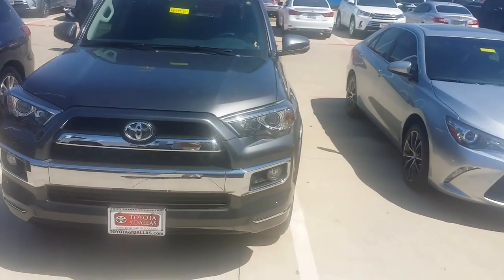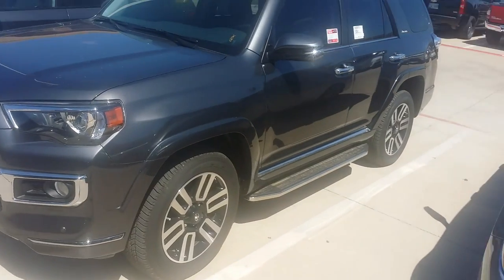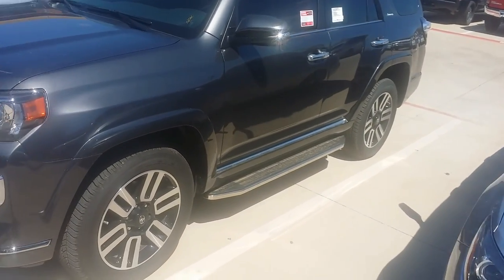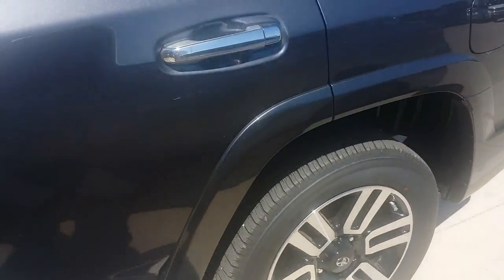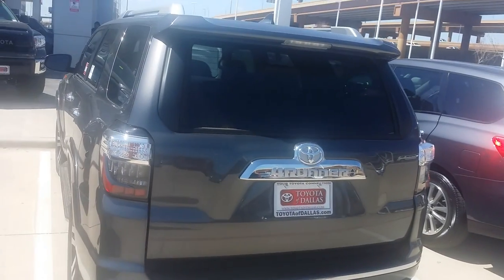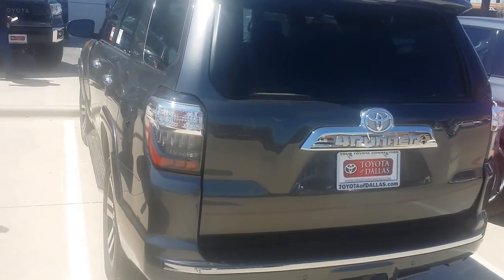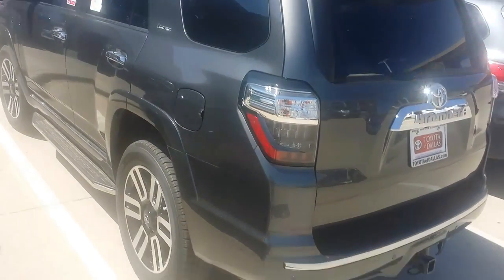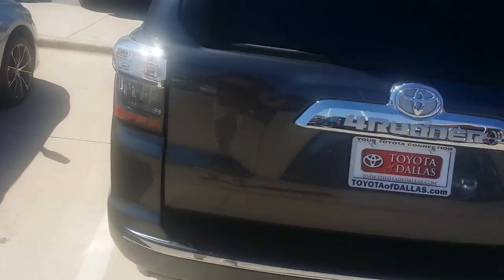H5407161 2017 4Runner limited